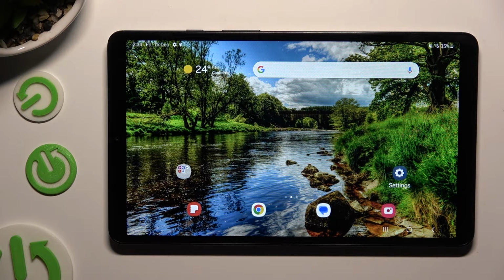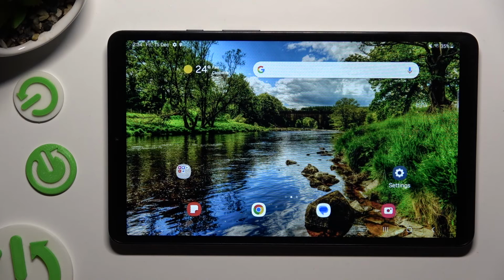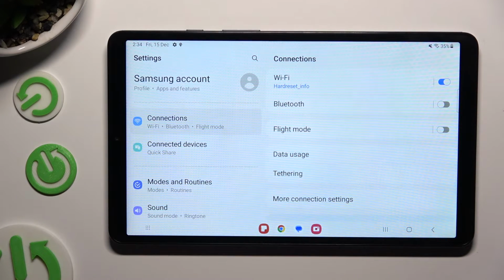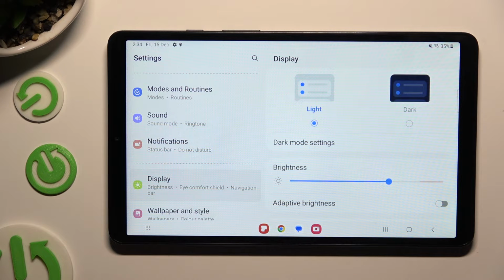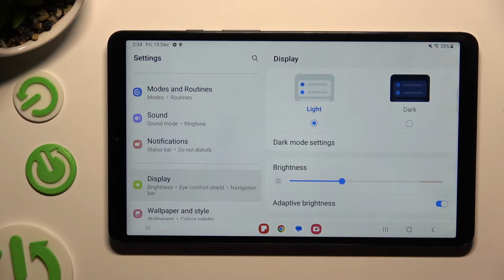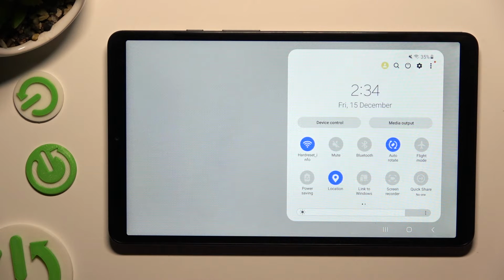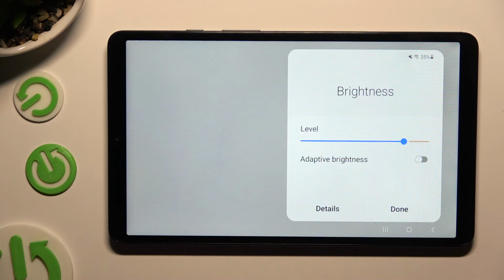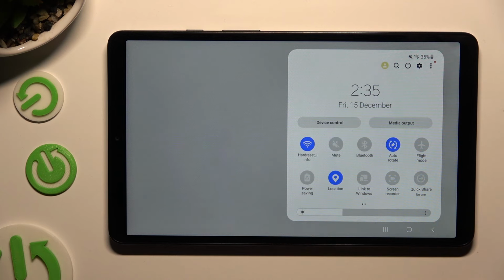How to Turn On/Off Auto Brightness on SAMSUNG GALAXY TAB A9 – Adjust Display Settings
Hi there! Have you ever been wondering how you can turn on or off Automatic Brightness on your SAMSUNG GALAXY TAB A9? In today's video we're going to show you how you can turn on or off Auto Brightness feature on your SAMSUNG GALAXY TAB A9 just in a couple of simple steps. With this feature yours SAMSUNG GALAXY TAB A9 screen brightness will adjust to brightness of your surroundings automatically. So in a case like that, all you need to do is just watch this short video to the end, follow the instructions provided by our specialist and try to perform this operation yourself on your SAMSUNG GALAXY TAB A9.

How to Enable Automatic Brightness on SAMSUNG GALAXY TAB A9?
How to Activate Automatic Brightness on SAMSUNG GALAXY TAB A9?
How to Switch On Automatic Brightness on SAMSUNG GALAXY TAB A9?
How to Customize Screen Brightness on SAMSUNG GALAXY TAB A9?